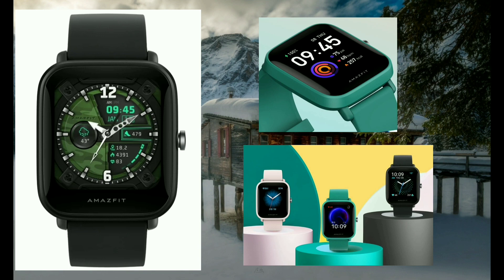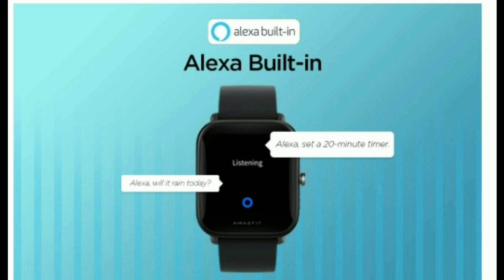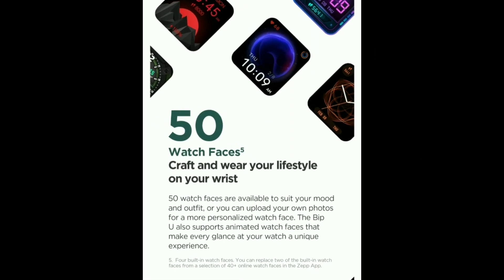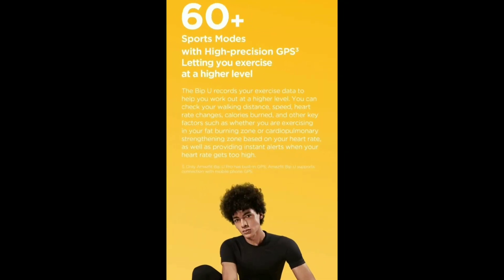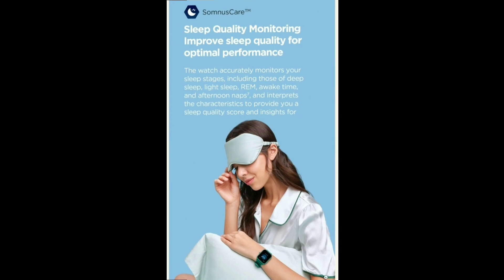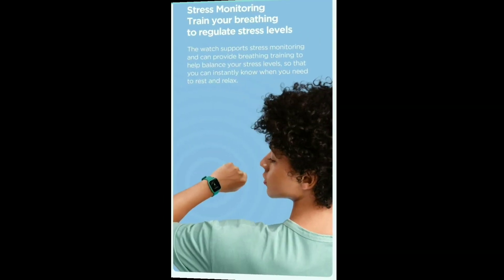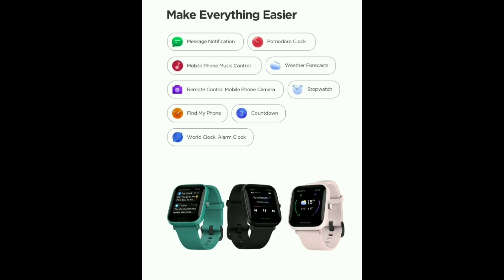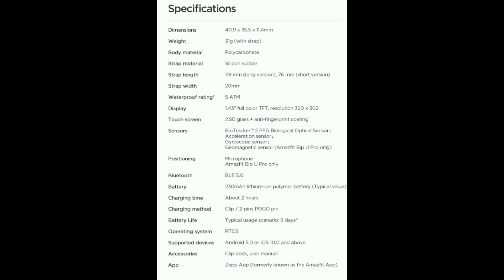Amazfit BIP U Pro Features, Price & Review in Tamil/Built in Alexa/ GPS/Amazfit BIP U vs BIP U Pro